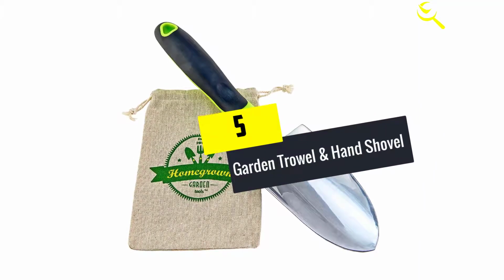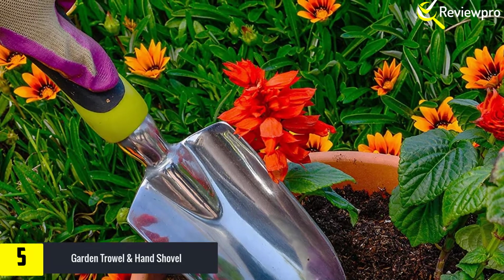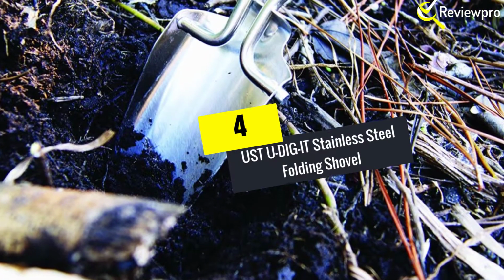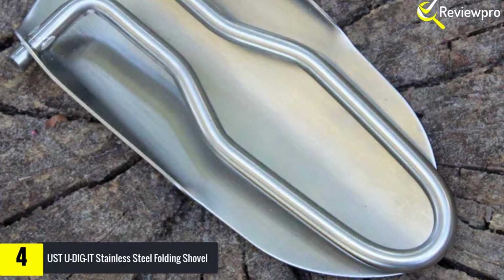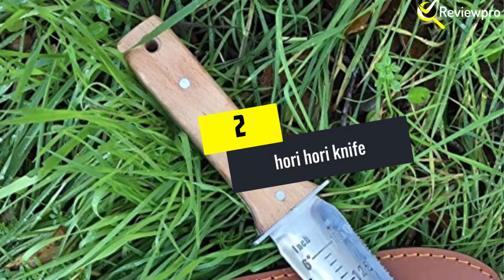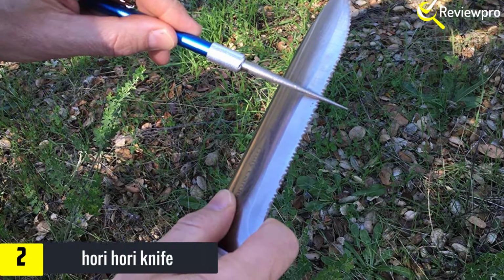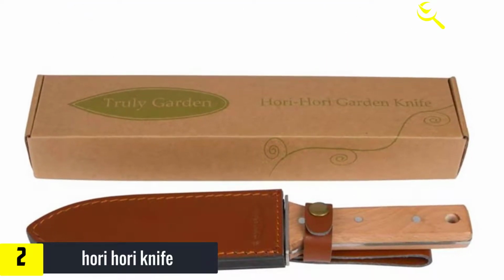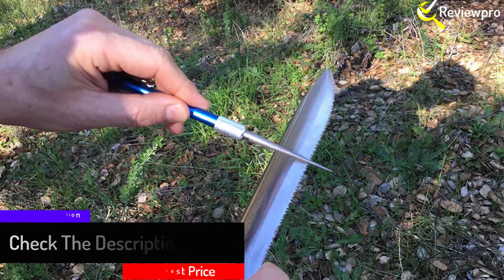The 5 Best Gardening Trowels 2019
☛ All The Links to Best Gardening Trowels listed in this Video:-

► 5.  Garden Trowel & Hand Shovel

► 4. UST U-DIG-IT Stainless Steel Folding Shovel

► 3. Gardening Gloves with Long Forearm Protection

► 2. hori hori knife

► 1. Scuddles Garden Tools Set-8 Piece

In This Video, I listed the Best Gardening Trowels That are  available in the market in 2019. I made this list based on my personal research, and i tried to list them based on their price, quality,  and Many more things.